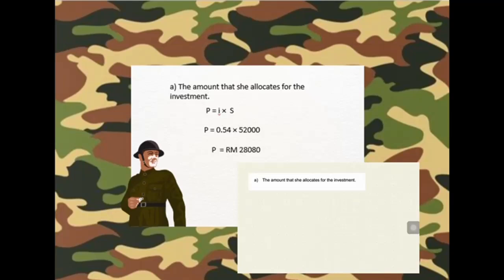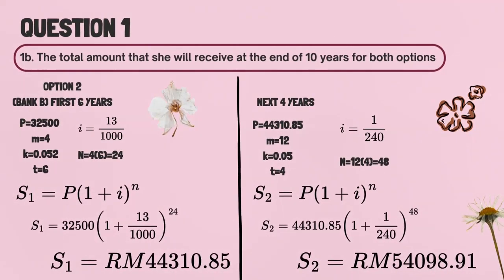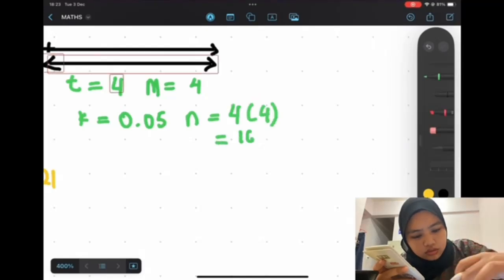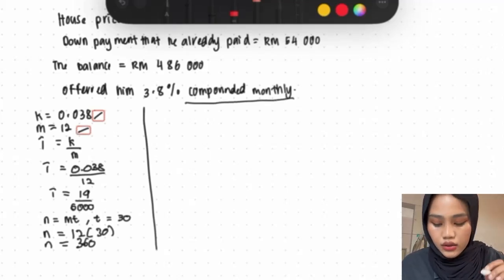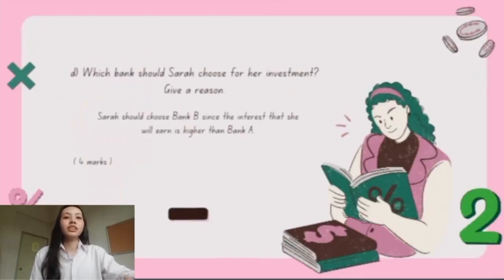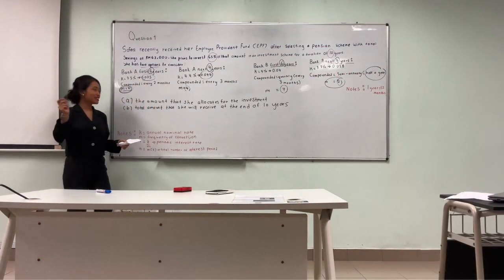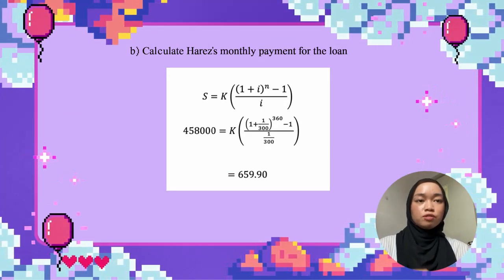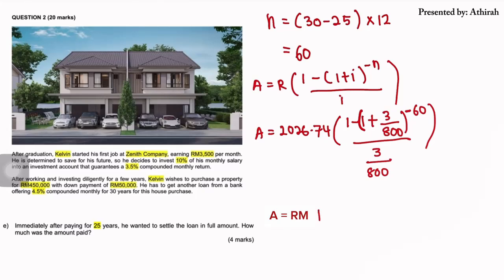MAT112: Group Assignment AM101G (Sem Oct 2024 - Feb 2025)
GROUP 1 [ 0:02 ]
Nur Aisyah Hayuni binti Arman
Ratni Seri Dewi binti Zamahry
Mizan Qistina binti Mohd Azwan
Nabila Nazreen binti Noor Haffiq Abdullah

GROUP 2 [ 13:44 ]
GROUP MEMBERS:
Falikh bin Fasre
Bryan Ingkas Lating
Fakhridzul Farihin bin Alias
Nur'ainishazfarina binti Mohamad Amizan

GROUP 3 [ 25:07 ]
GROUP MEMBERS:
Nur Aisyah binti Masazaliman
Putri Mai Sarah binti Hartono
Nur Akma Hasmiza binti Muhammad
Batrisya Dina Kunsu Anak Vivian Dana

GROUP 4 [ 1:01:45 ]
GROUP MEMBERS:
Philonovia Payak Peter
Farah Amani binti Hafizal
Michelle Luciany Anak Morshidi
Fatin Batrisya binti Hidhaitullah

GROUP 5 [ 1:14:10 ]
GROUP MEMBERS:
Phosa Ngui Yeu Yu
Michelle Baun Morrison
Nur Aleeya Azreena Binti Zaidi
Cheryl Geogerynia Guby Anak Lian

GROUP 6 [ 1:25:33 ]
GROUP MEMBERS:
Olivia Maria Anak Adri
Olivia Japau Anak Angkinguzi
Nur Aleesya Nabila Abdul Latif
Mohamad Danish Isyraq bin Mohamad Sawal

GROUP 7 [ 1:37:14 ]
GROUP MEMBERS:
Mohamad Eilman bin Johari
Nur Aliya Danisya binti Ahmad Fauzi
Nurhidayatul Annisa binti Mohamad Hailme
Mohamad Faimmullah Al Hafiz bin Mohamad Muliadi

GROUP 8 [ 1:44:45 ]
GROUP MEMBERS:
Iness Novelynn Rudy
Christina Easter Anak Welter
Fatimah Nur Hani binti Mohd Syafiq Jurin
Nur Athirah Ilyani binti Boher @ Bujang Amri